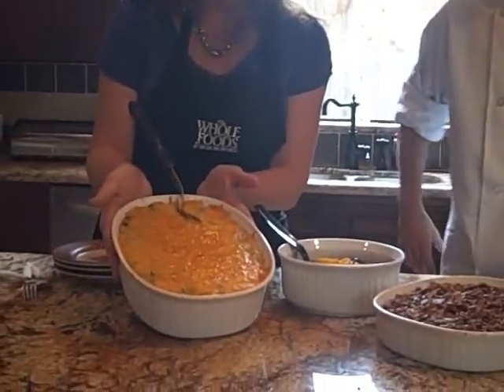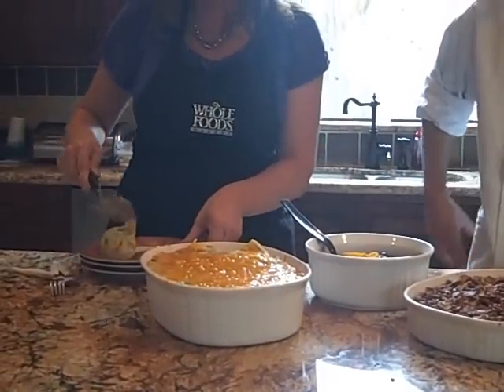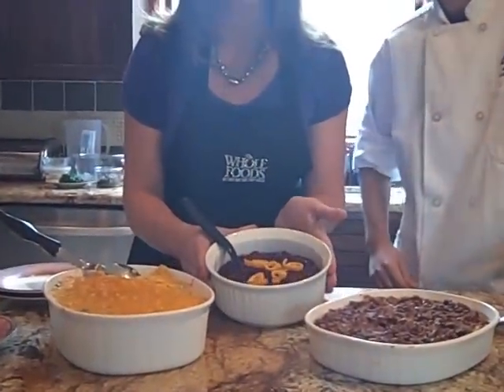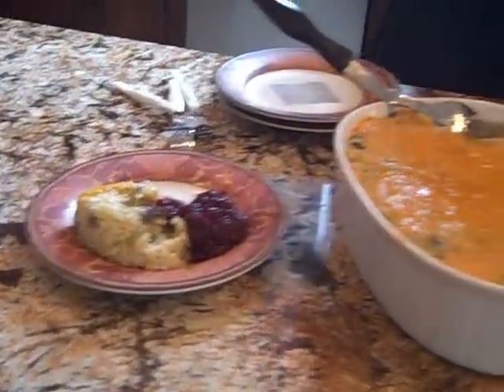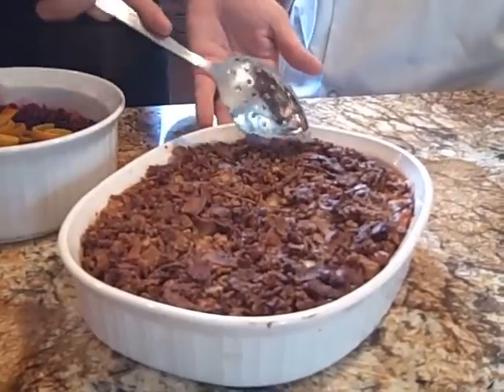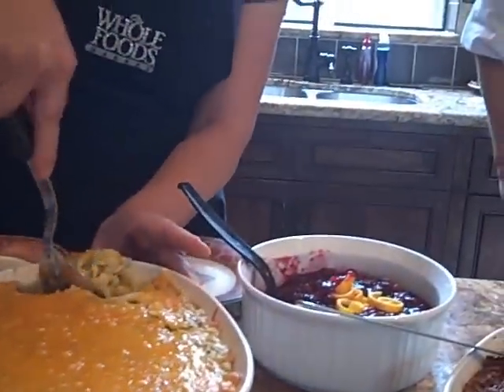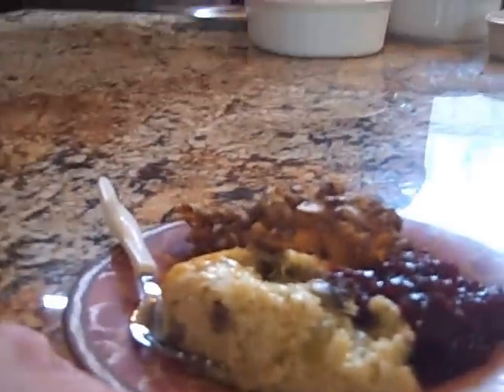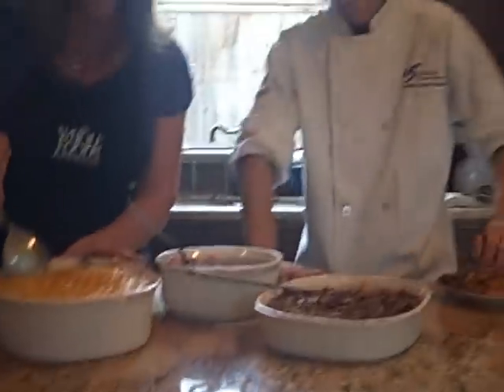Thankful For Thanksgiving Sides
SUNNY Chef Rhonda whips up her Sweet Potato Souffle, Broccoli Caserole and Cranberry Sauce!